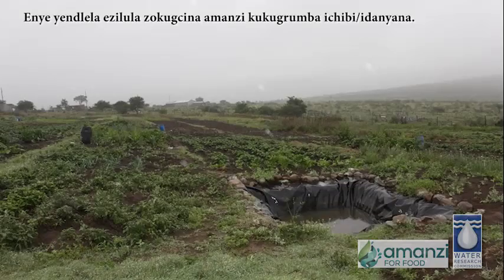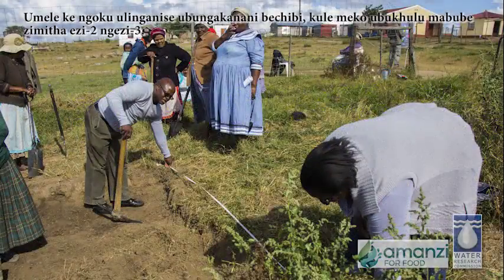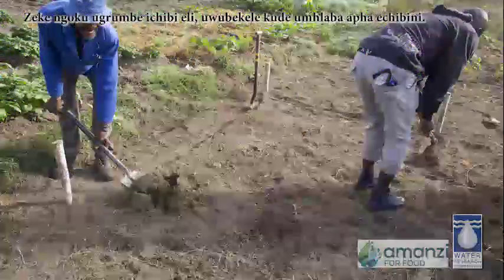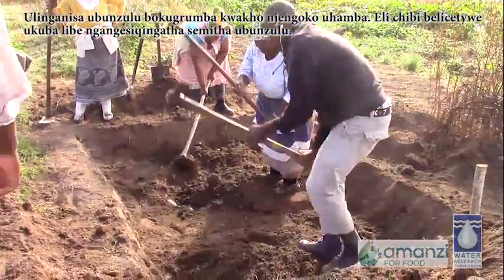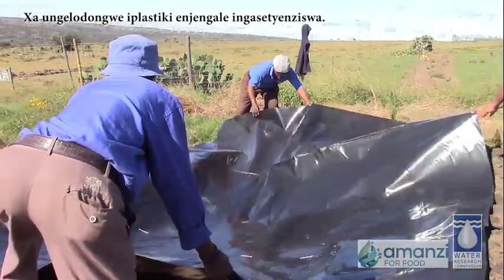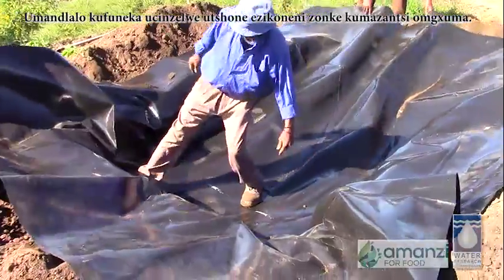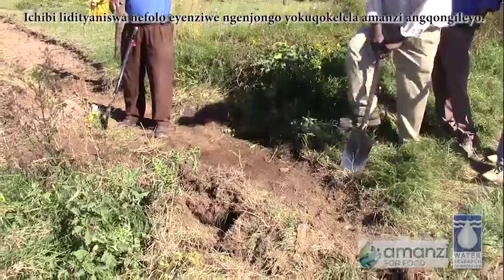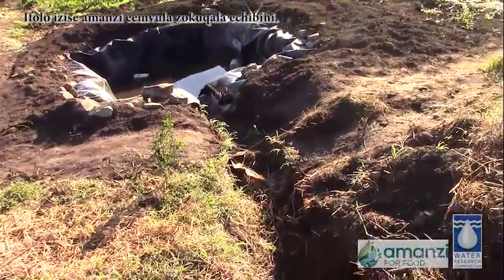Amanzi for Food: How to Make a Rainwater Harvesting Pond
This video was developed as part of the Amanzi for Food project, run through Rhodes University's Environmental Learning Research Centre.

Amanzi for Food is a project of the Water Research Commission (WRC) of South Africa, and led and implemented by Rhodes University’s Environmental Learning Research Centre for the period April 2013 to July 2016.

The aim of Amanzi for Food is to help everyone involved in the growing of food to enhance their access to agricultural water especially through implementing different ways of harvesting, storing, and using rainwater to improve food production.

English Xhosa Sub, for Andoid420p